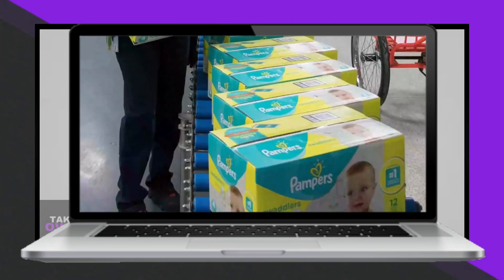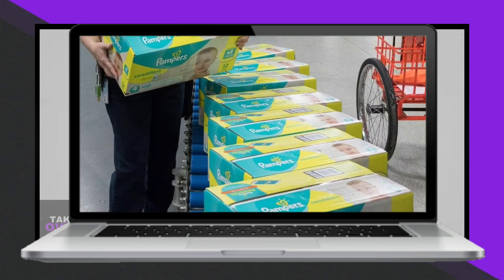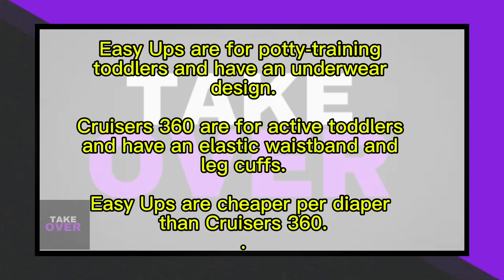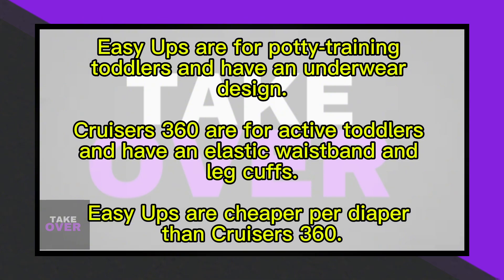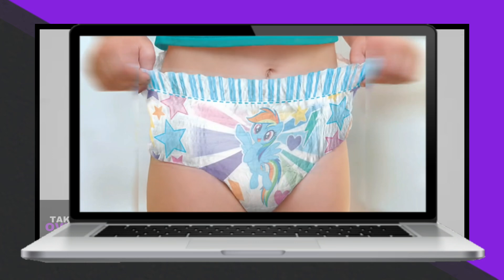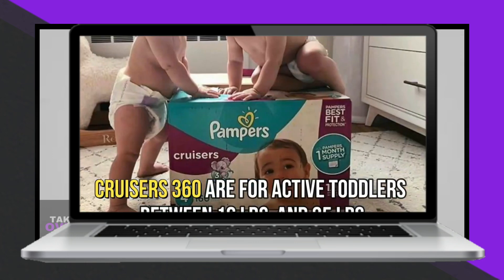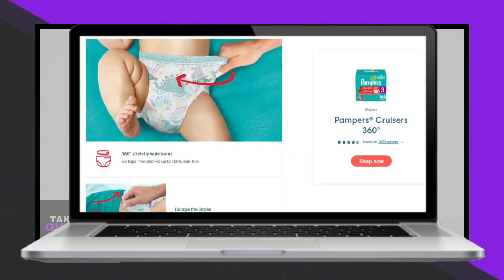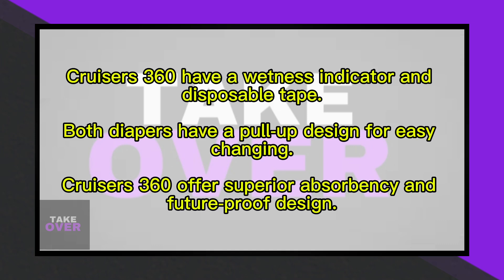Pampers Cruisers 360 vs Easy Ups - Which One Should You Buy? (Which One Is Worth It?)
Pampers Cruisers 360 vs Easy Ups - Which One Should You Buy? (Which One Is Worth It?). In this video, I will discuss the differences between Pampers Cruisers 360 and Easy Ups.

The main difference between them is the use case.
Easy Ups are for potty-training toddlers between 16 lbs. and 37 lbs. These pull-up diapers have an underwear design with extra leak protection. They’re also thinner and hold less waste.

Cruisers 360 are for active toddlers between 16 lbs. and 35 lbs. They also have an elastic waistband and leg cuffs for easy changing. They're thicker and hold more waste, making them fit for potty training. Therefore, Cruisers 360 has a wider size range.